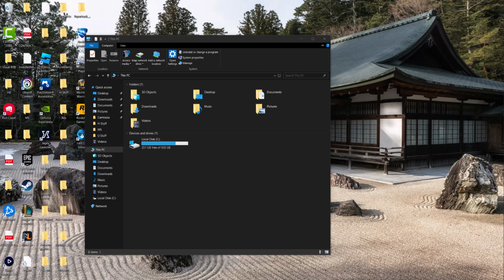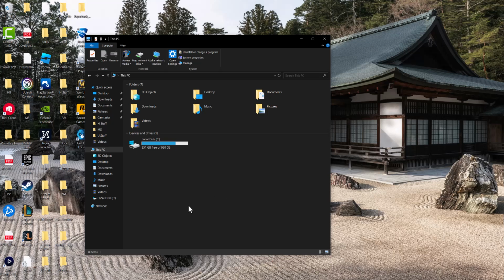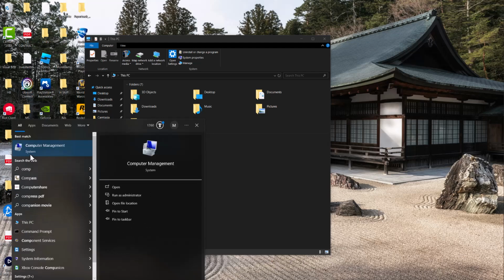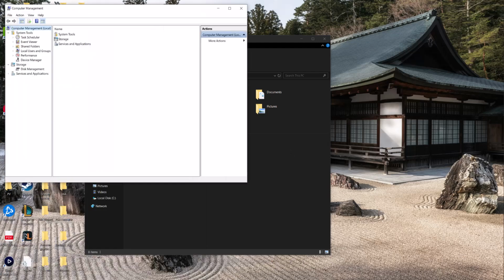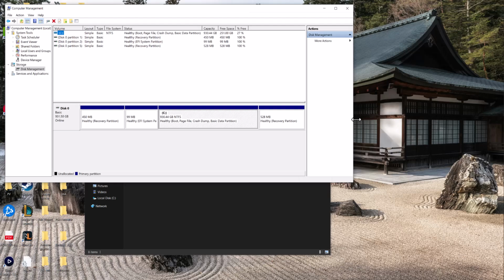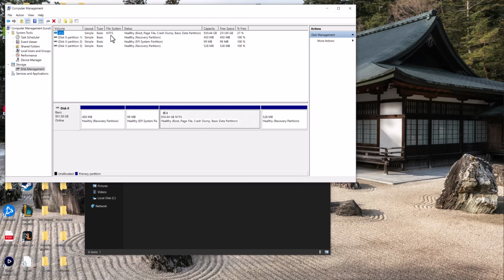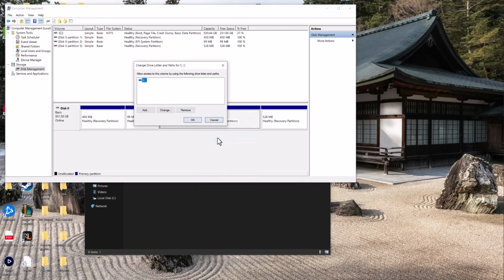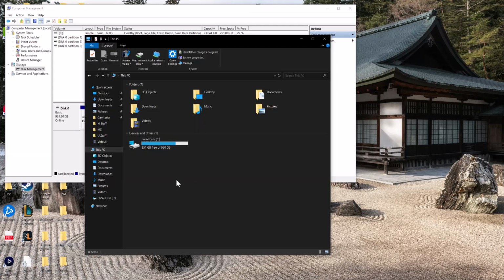How To Fix D Drive Or E Drive Not Showing Up In My Computer - D / E Drive Missing From This PC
In This Video, I Will Show How To Fix D Drive Or E Drive Not Showing Up In My Computer - D / E Drive Missing From This PC